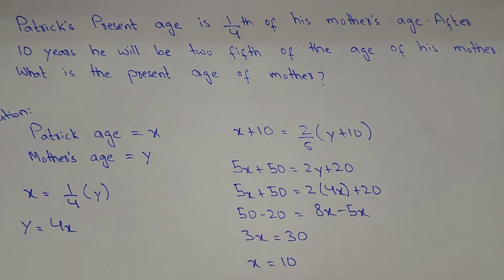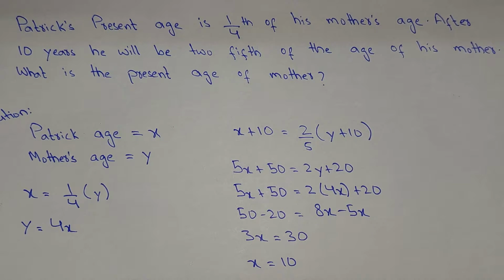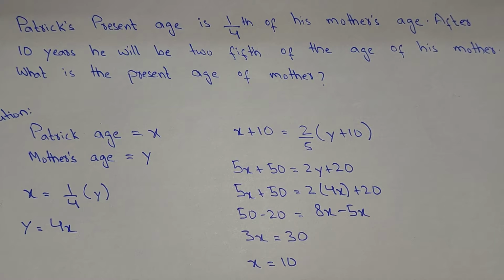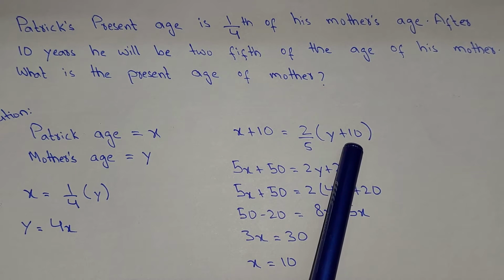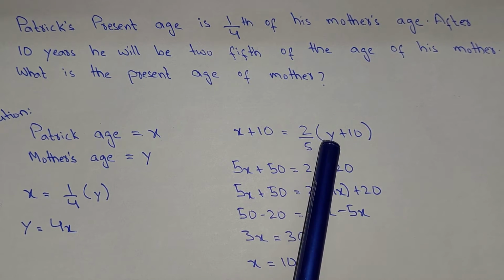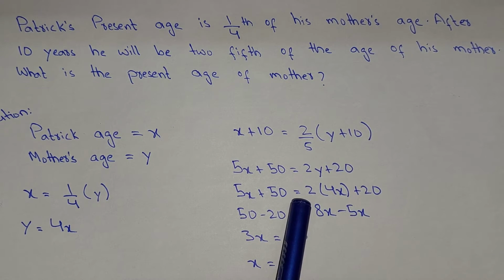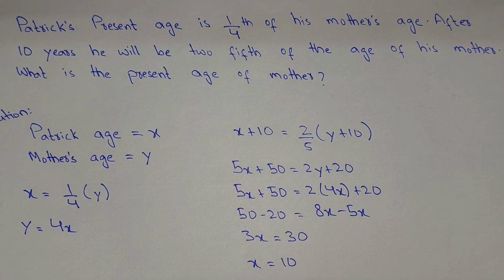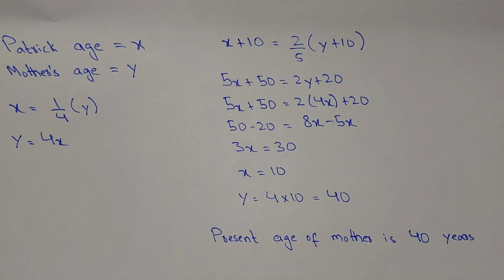Word Problems on Ages | Linear Algebra | GRE, CBSE, SAT, GAT, NTS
Word Problems usually come in the examination especially when qualifying for the job. Family Word problems related to the Ages appear mostly in the exams.